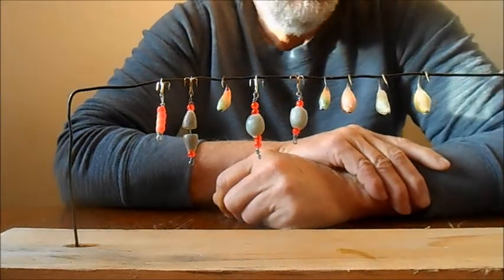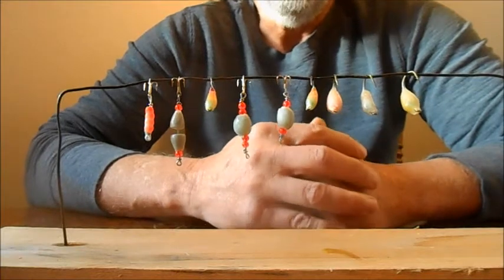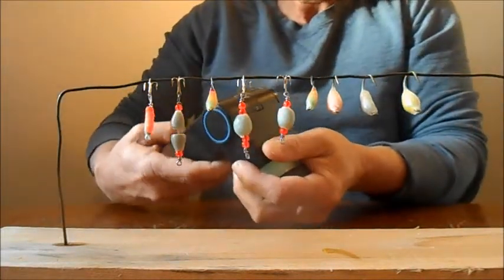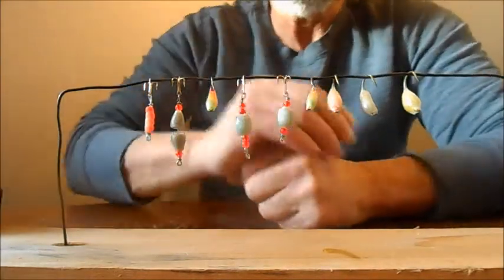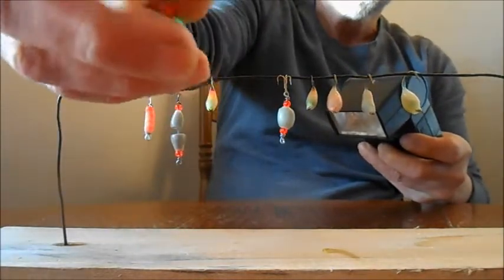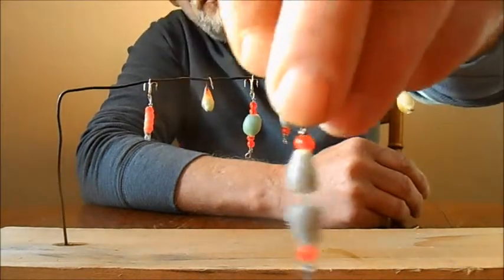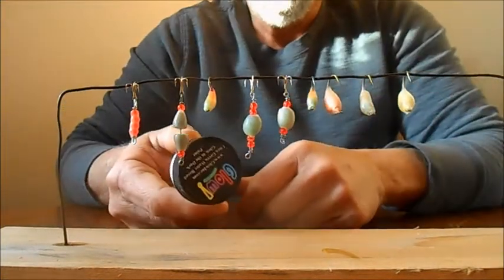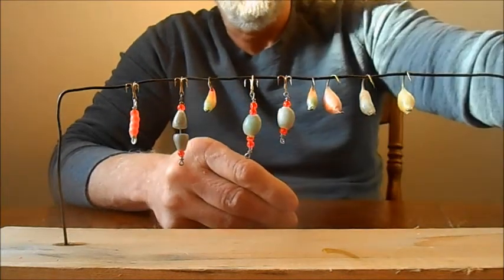How To Make Fishing Lures GLOW 3+ Hours Great For Ice Jigs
This glow in the dark paint will make any fishing lure glow in the dark for over three hours. I used the paint to make my ice fishing jigs and glow hooks glow super bright.

The name of the paint is.
Ultra Green V10 Glow in the Dark Paint 1/2Oz